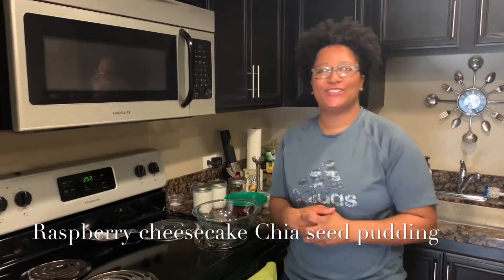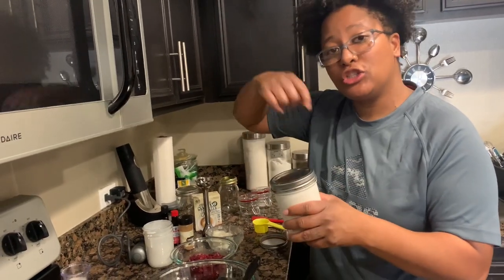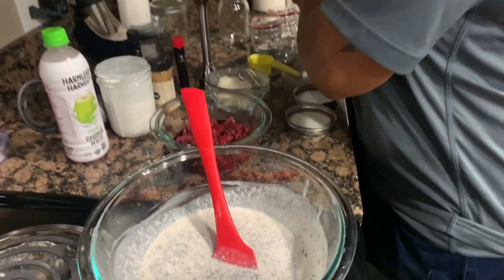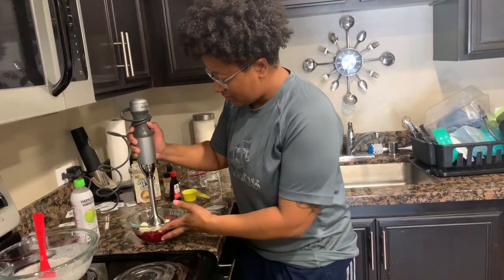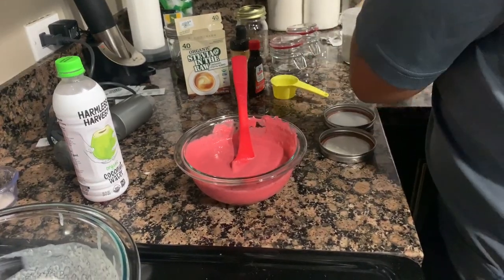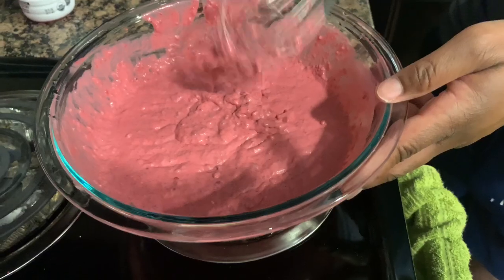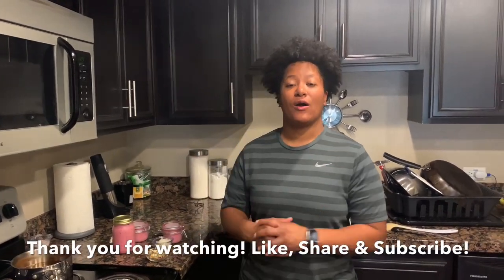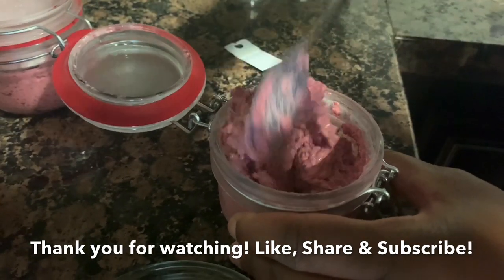Raspberry Cheesecake Chia Seed Pudding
Another simple and delicious recipe!
IG: Chef Carla Tha Beer Hustler
Facebook: Cooking with Chef Carla Andrea

Ingredients
1/2 cup of chia seeds
12oz. frozen raspberries
1/2 cup coconut cream
1/2 cup coconut milk
1/4 cup coconut water
4oz. Softened cream cheese
1/8 teaspoon cinnamon
1 tablespoon vanilla extract
5 packets of stevia